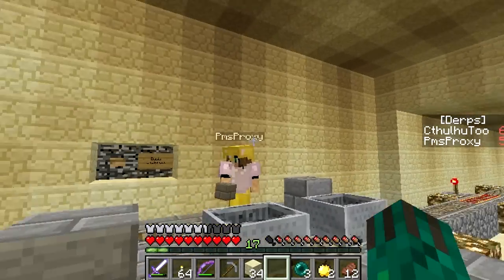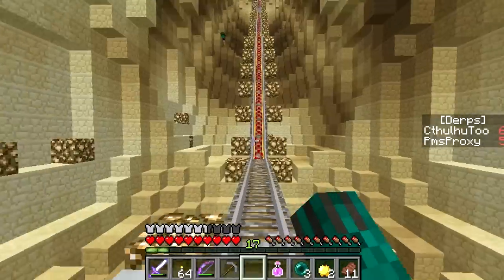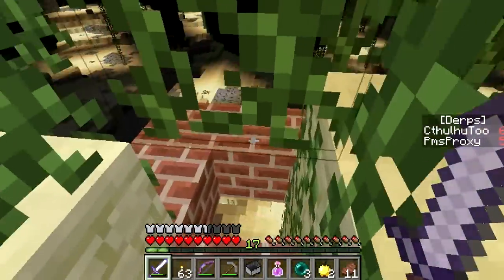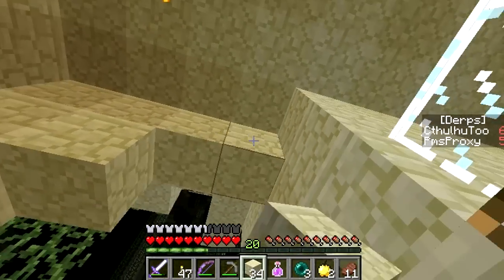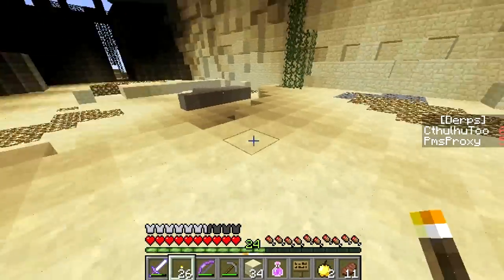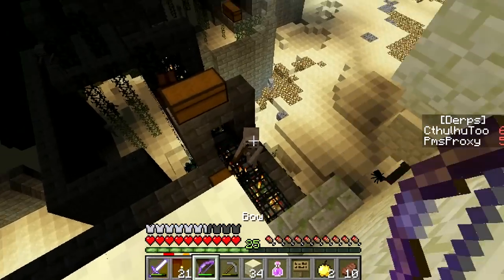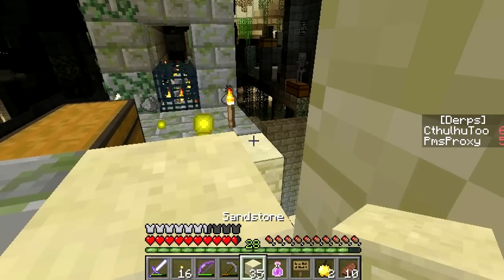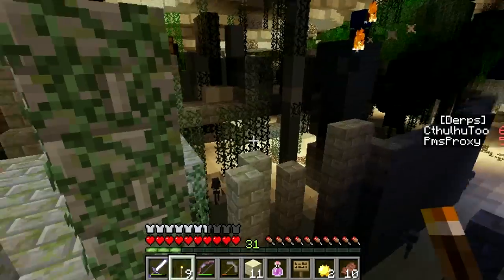Inferno Mines - "Yo Dawg, I Herd U Liek Spawnrz" [Ep. 11]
... so I put spawners next to more spawners so they can spawn while you re-spawn...